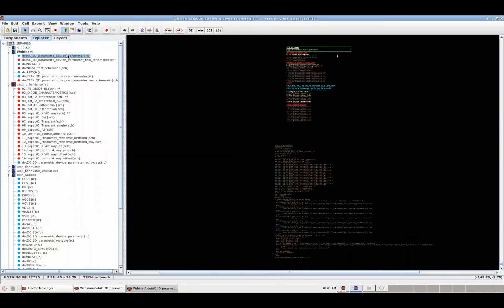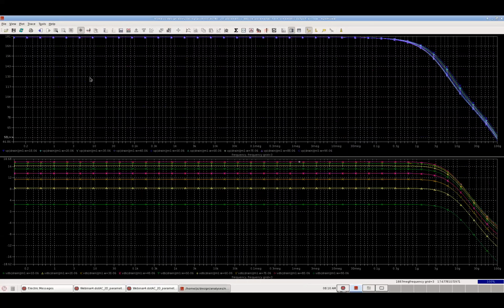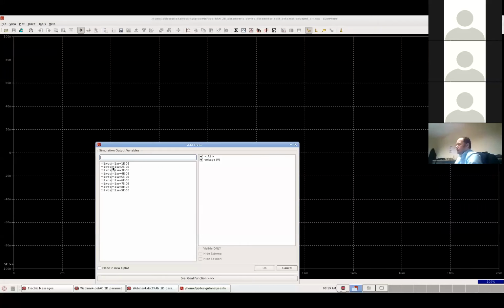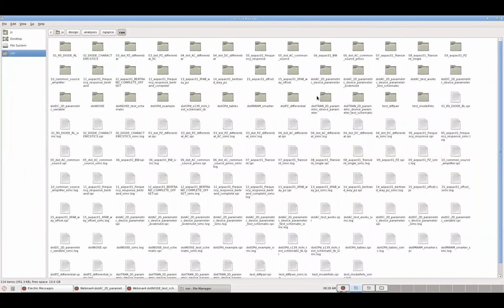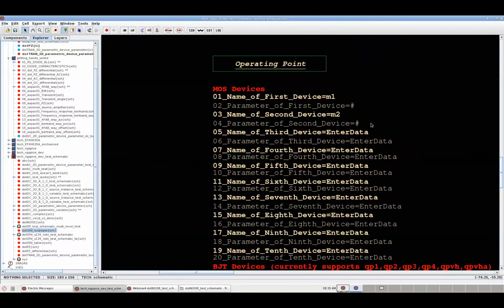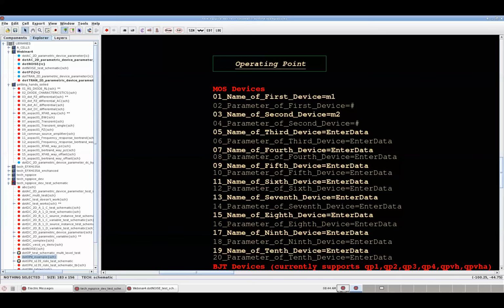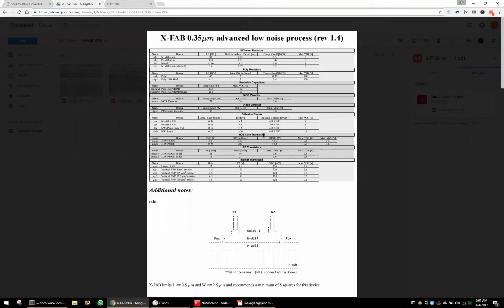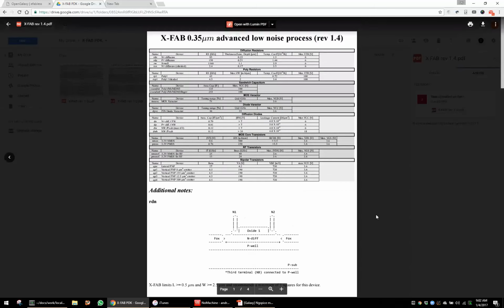Webinar #4 Advanced Circuit Simulation Part II